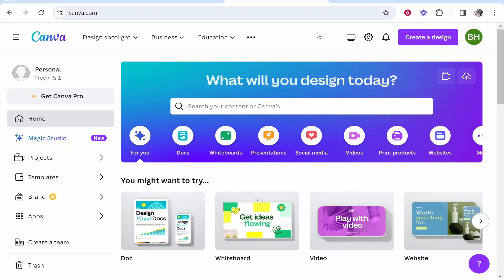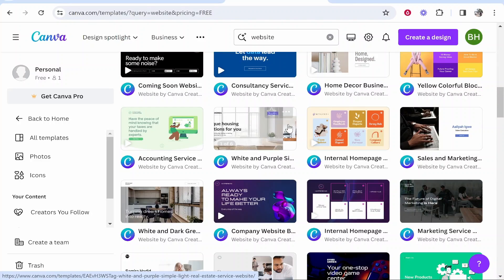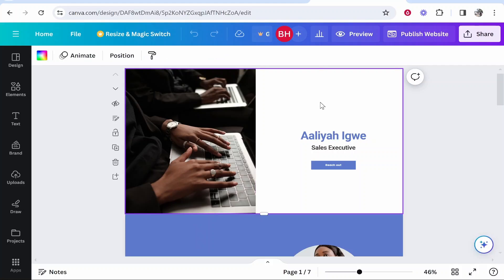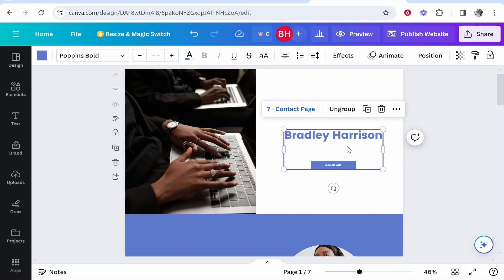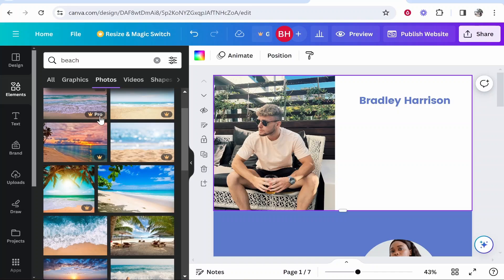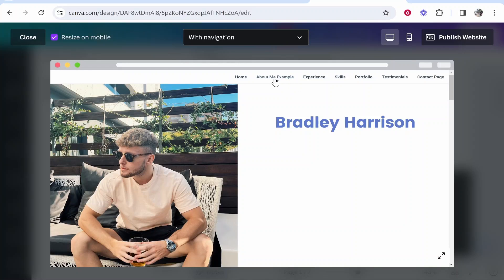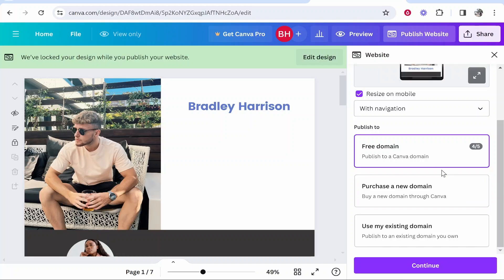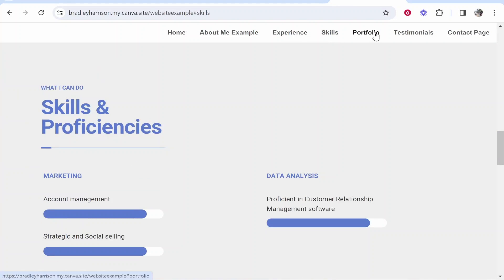How To Create a Multi Page Canva Website (Step By Step)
In this video, I show you how to create a multi-page Canva website for free. Follow this step-by-step tutorial and have a beautiful, responsive website created in minutes!